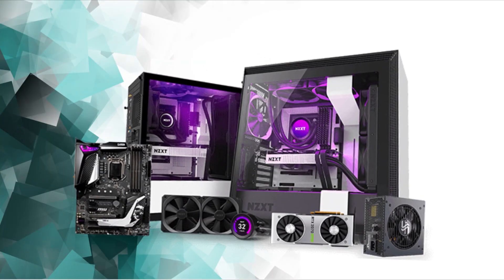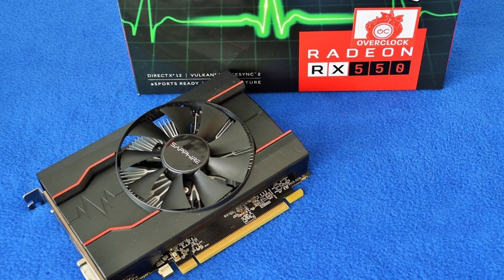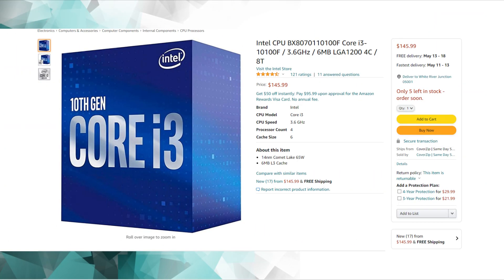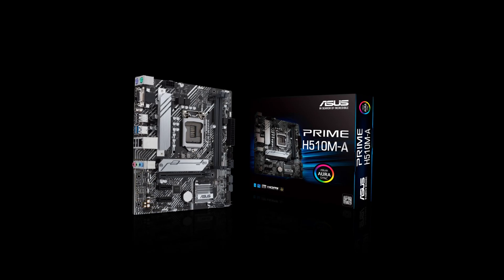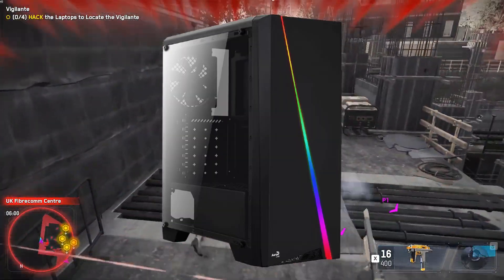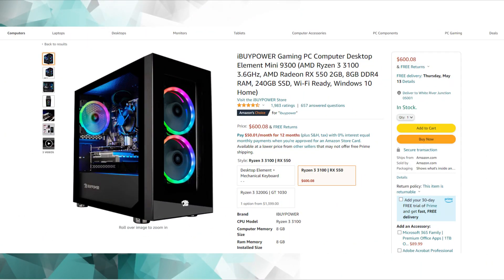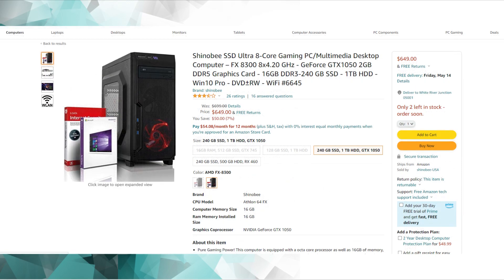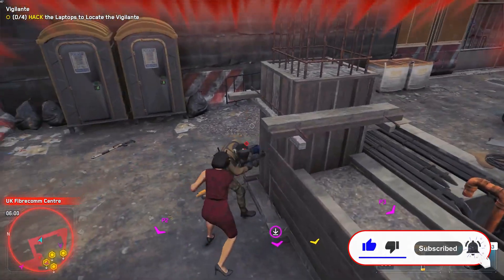$650 Best BUDGET PC Build That You Can Buy RIGHT NOW (May 2021)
Do you need a Budget PC Build? Then you clicked the right video! Don´t over spend your money and pick the right one for your neccesities, in my opinion this pc that I made is the best budget pc build that you can buy right now. Link to this pc is down below

💻Similar prebuilt
💻PC Build
Ram (Buy 2x)

650 dollars best budget pc to buy right now (may 2021)
💻Best BUDGET Prebuilt Gaming PC | GTX EDITION [TOP 5]
credit: Prod. Senoda, ROMAN J. GEORGIO, VamzBeatz, BillBeats, Riddiman, HoobeZa, rosado, Pael Ph, Producciones TRYLL DYLL, Beats By Con, Prod. Riddiman, beccaisleeping, pink, Senoda Beats
Welcome to ShadowgamingPC, the channel where you are going to find a lots of technology!